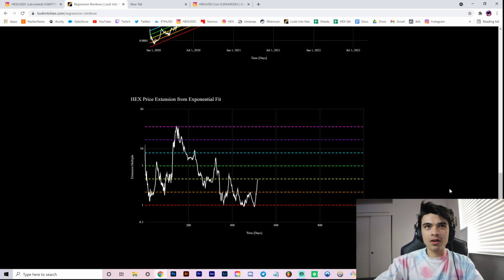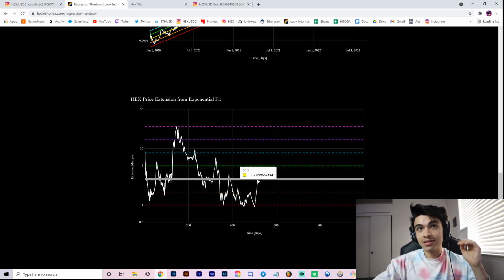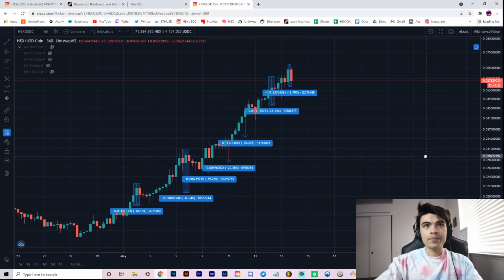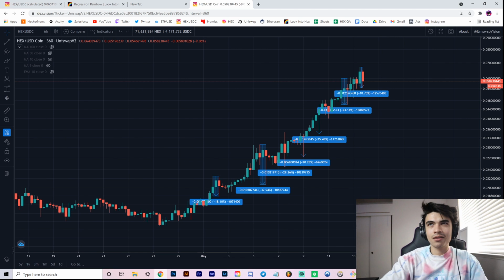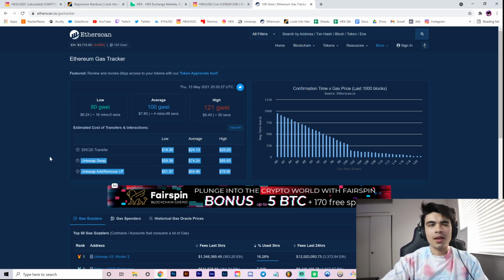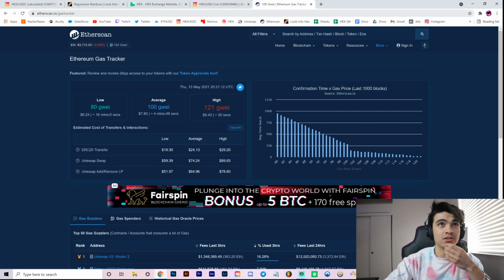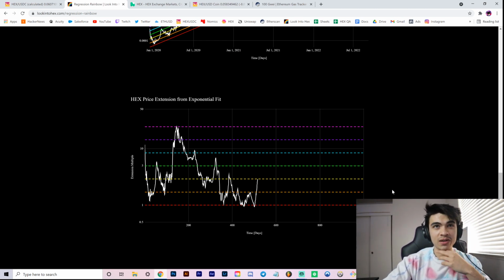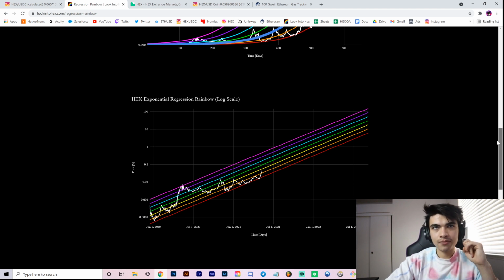HEX: Code Yellow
HEX has been in a bull rally for the past 16 days as we've consistently printed new all time high candles, putting it at 5.9 cents currently. In this video we discuss the fact that price has crossed above the yellow regression curve and what this could mean in the context of the fractal we've been discussing on the channel for weeks. Do you think HEX can continue its rally into the upper regression curves?

0:00 - Intro
0:15 - HEX hits 6 cents!
1:09 - LookIntoHex
2:29 - HEX has momentum
2:58 - Dips are in the game
4:49 - Dips are buying opportunities
5:49 - High gas fees leading to HEX trading at a premium on CEXes
7:50 - $0.10 HEX in May?
8:51 - 10,000x in 2.5 years
10:33 - This journey is a long one
10:55 - Outro